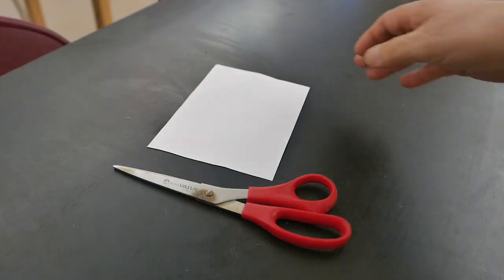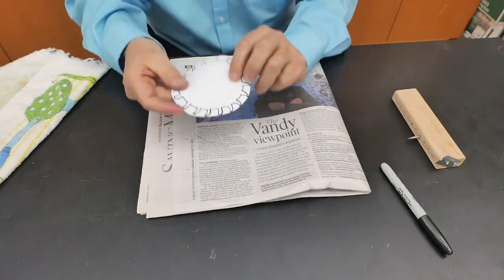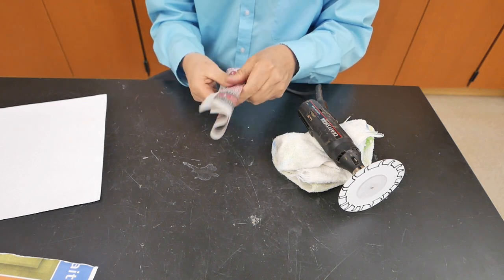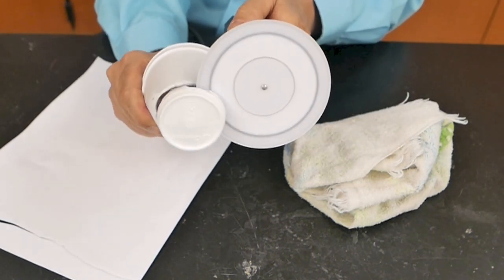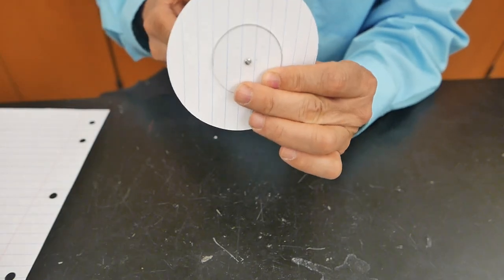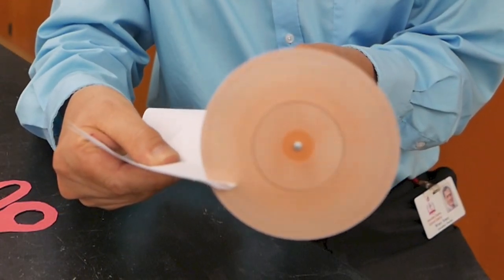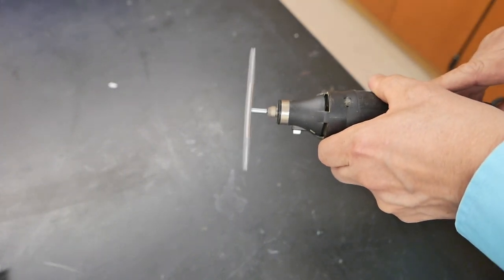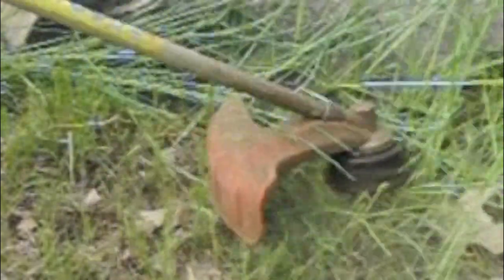Paper Saw Blades- paper cuts paper- Part 1- centrifugal force // Homemade Science with Bruce Yeany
Part one: Can a saw blade made out paper cut through a sheet paper?  It can if it's spinning fast enough.  Circles of paper are mounted onto a Dremel type tool and then are tested to see if they can cut paper, cardboard foam cups, even thin strips of wood.  However,  don't look to replace your steel saw blades with these anytime soon, these will disintegrate after a few uses, after all, they are just paper.  The demonstration  relies on the concept  referred to as "centrifugal force".  I would point out that this is a fictitious force.   The behavior that it describes is real enough, however the words defining it are incorrect. the term "force" used with the word centrifugal  is misleading and wrong,  there is no force applied radially outwards.   However, even though it is mislabeled, the term centrifugal force is used to describe the motion of the matter or an object moving  radially outwards.  This is what we observe here when the paper straightens out when spinning  or the string on a grass trimmer becomes rigid as it spins and can be seen in all sorts of other examples and applications all well.  It can be as simple as soaking a towel with water and spinning it over your head.  The water drops move away from the towel outwards from the center of rotation ( centrifugal force). We can actually  see similar results in the paint trails in the pictures at the endo of my spin art video.
My preference would be to call it a centrifugal behavior.   What we are seeing is a cause and effect.  The centripetal force which causes the object to curve off of a straight is applied inwards towards  the center of rotation.  This inward force pulls against the inertia of the object and the effect or result is an outward movement even though there is no outward force.

One further note on safety:  I recognize that using the table saw without the guard down is dangerous,  it was left up for visual purposes of making the video. My standard procedure is normally to use all safety measures available when using power tools.  Also, as has been suggested, I would very strongly recommend that anyone attempting this experiment wear gloves as protection against paper cuts.